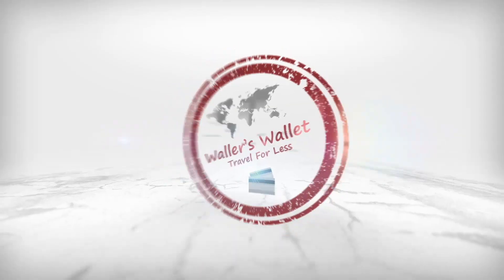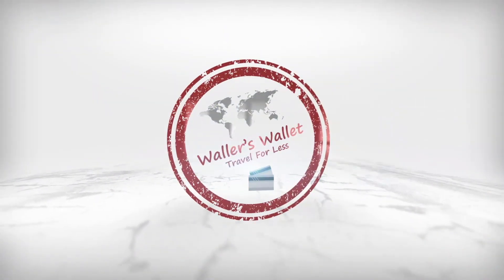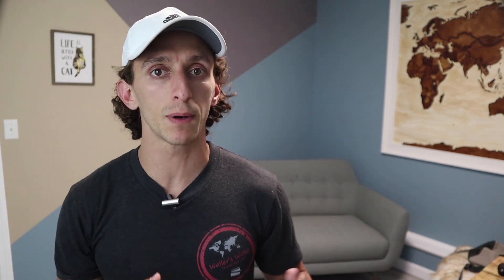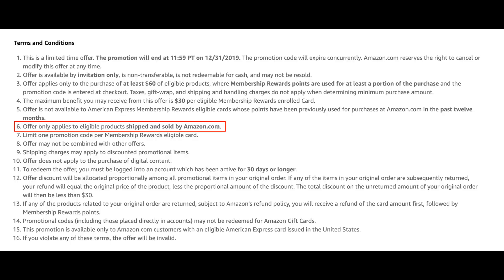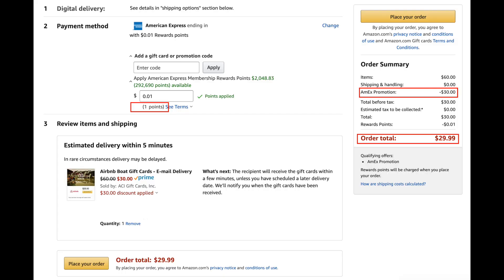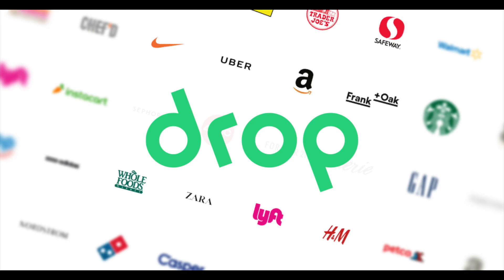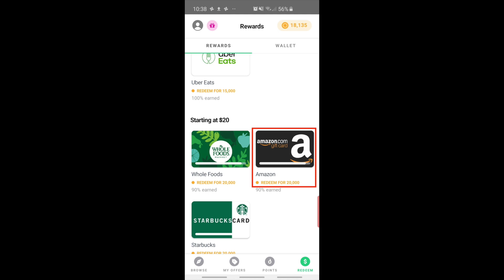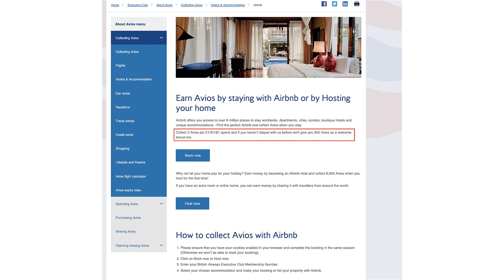Tips And Tricks To Save 50% Or More On Airbnb Stays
Airbnb is a great option when traveling. But it can be difficult to save money on airbnb stays, because credit card rewards are limited in saving money traveling with Airbnb. Here are some tips to save money traveling using Airbnb.

New to Airbnb, you can get $40 off your first booking